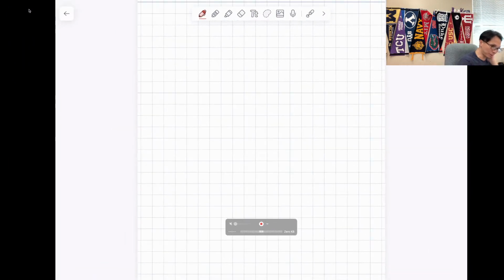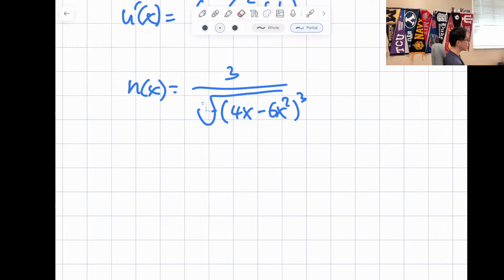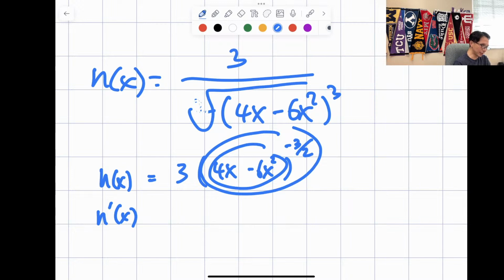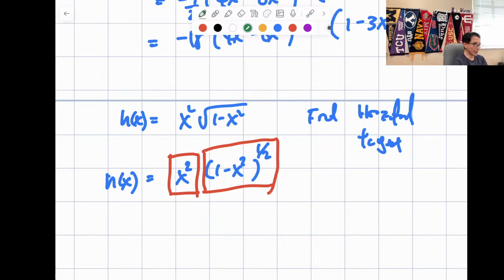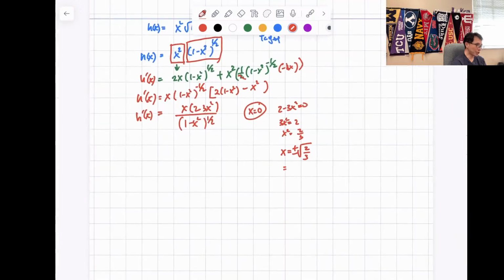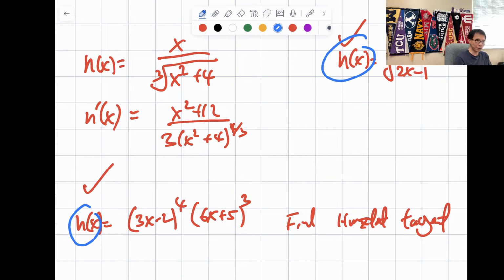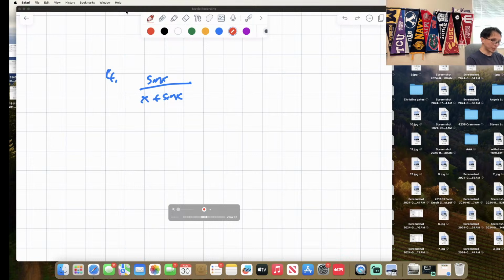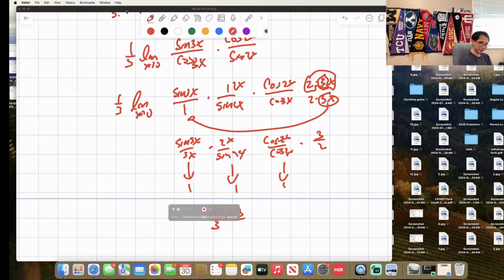AP Calculus AB Chain rule